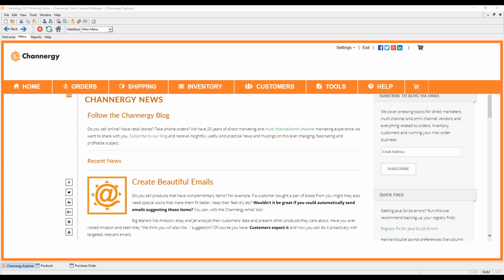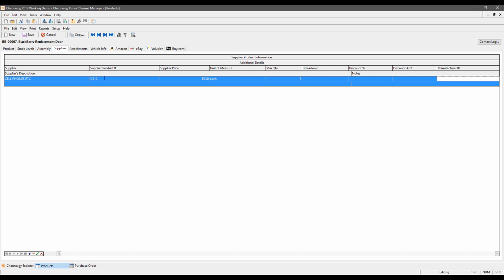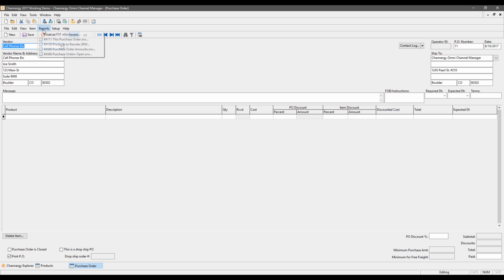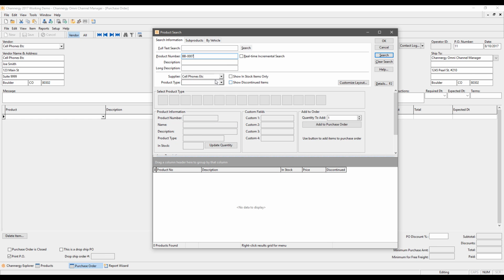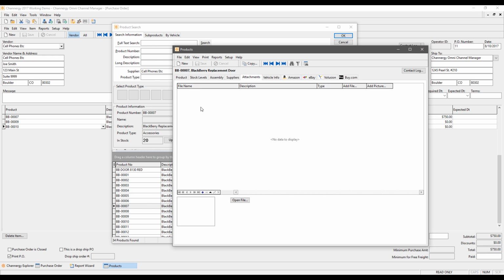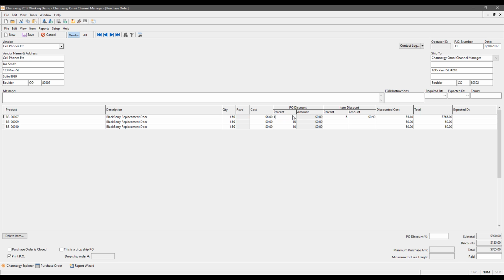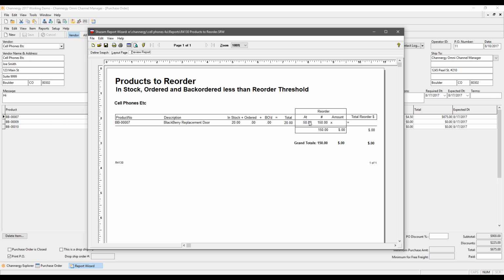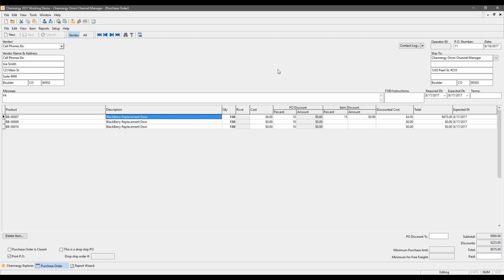Create Purchase Orders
How to create Purchase Orders in Channergy